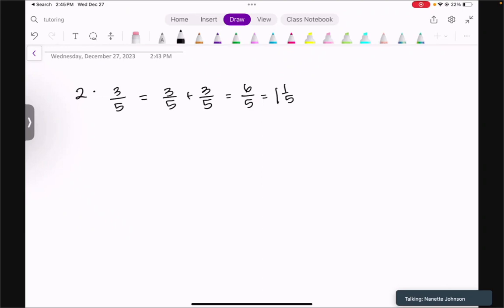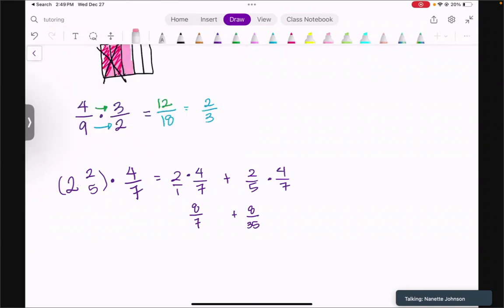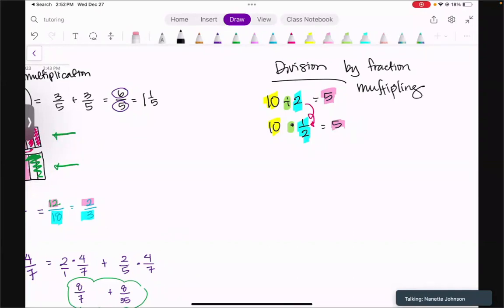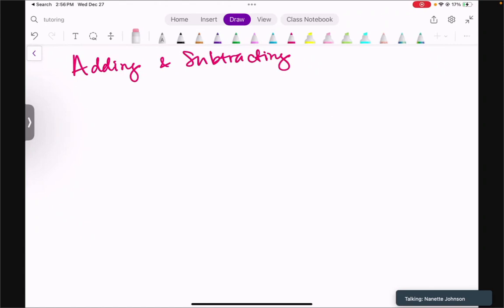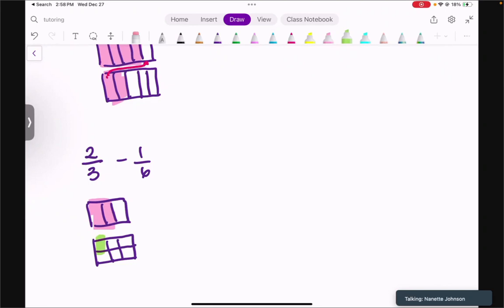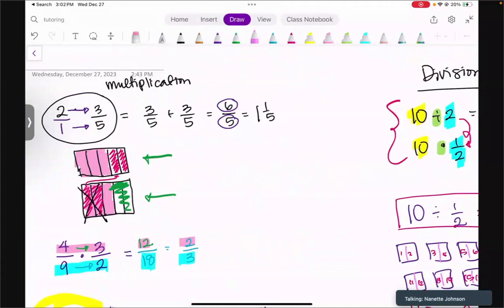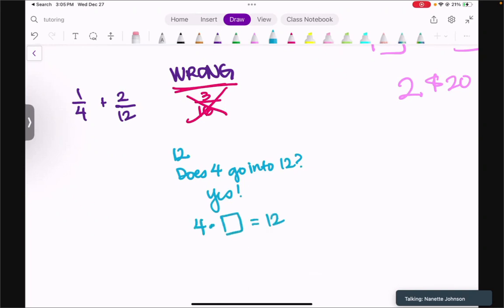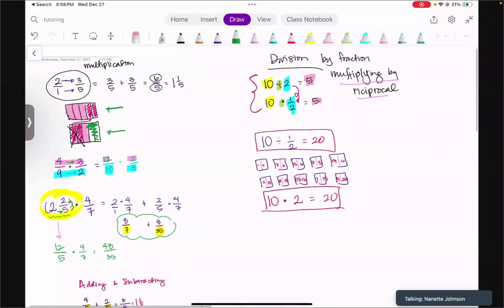Fraction Operations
Learn how to add, subtract, multiply and divide fractions using diagrams and the procedure...and why the procedure works